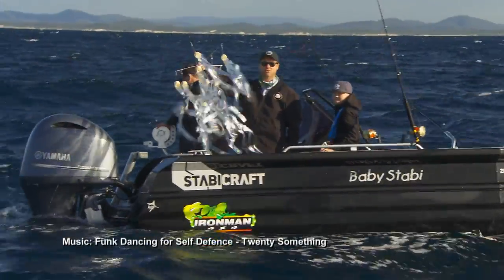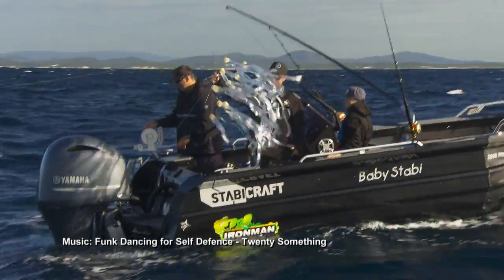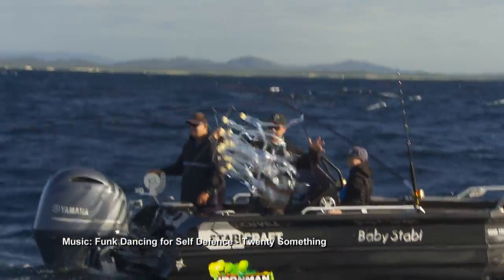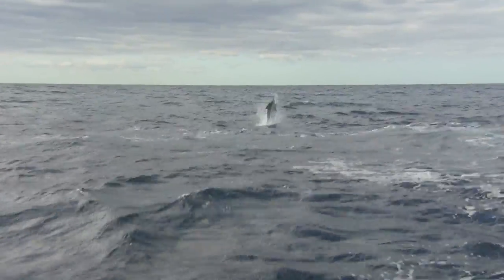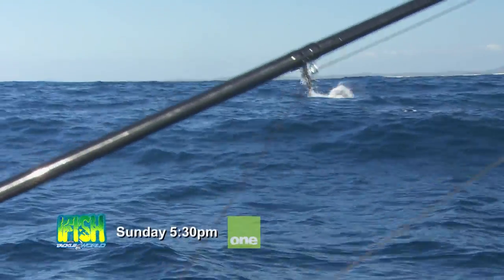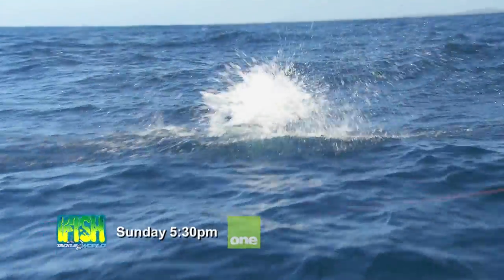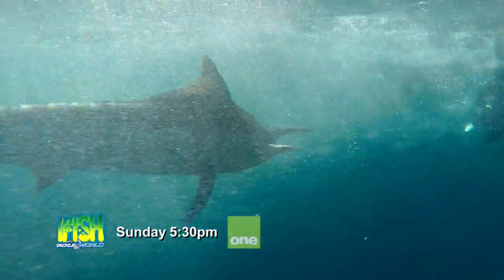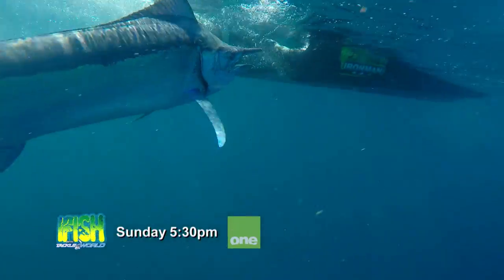IFISH Port Stephens Marlin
For your own safety, be sure you have a glass of water with you when
watching this episode. We don't want you to perspire during all the NON
STOP MARLIN ACTION! Just watch the teaser for a taste!

You can catch IFISH Sunday's 5.30pm on Channel ONE